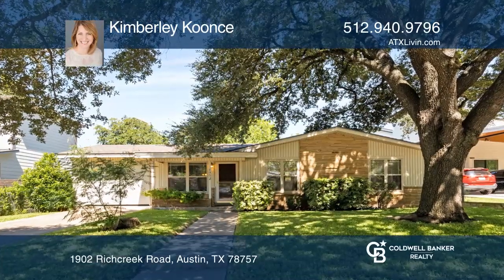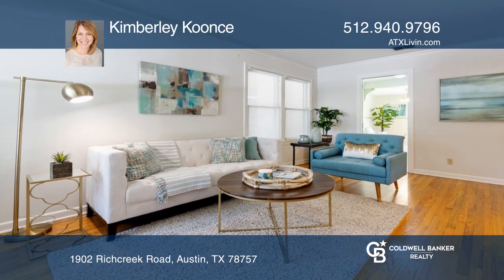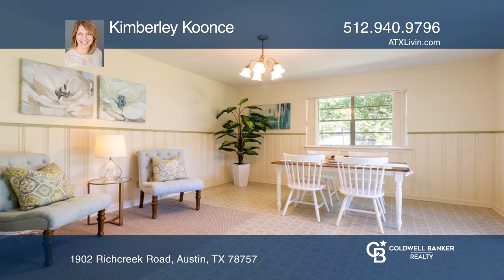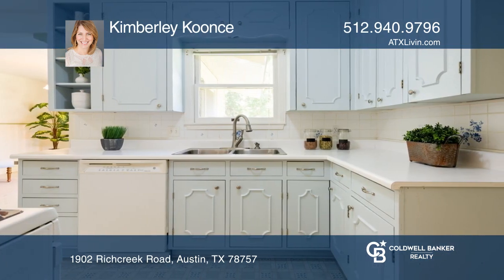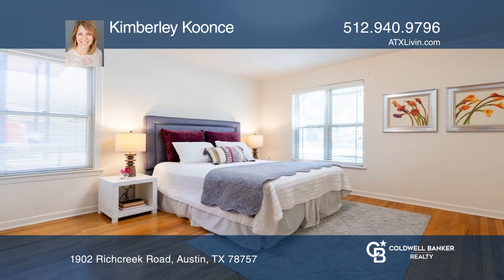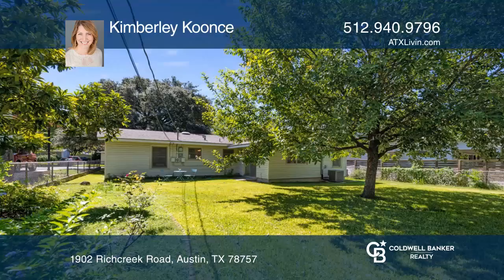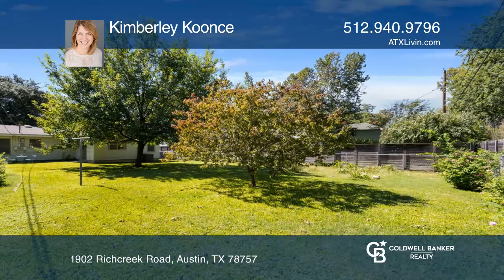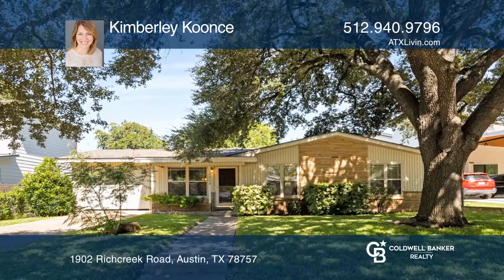1902 Richcreek Road Austin, TX | ColdwellBankerHomes.com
1902 Richcreek Road, Austin, TX

This 3 bedroom, 1 bath, 1 car garage mid-century modern bungalow has been lovingly maintained over the years. The 1,193 sq. ft. home  has two living areas. It is ready for move-in just the way it is or you can add your personal touches. The front yard features a beautiful heritage oak and the deep b